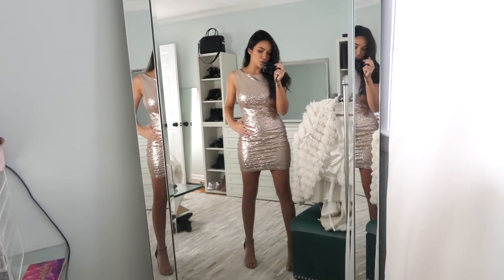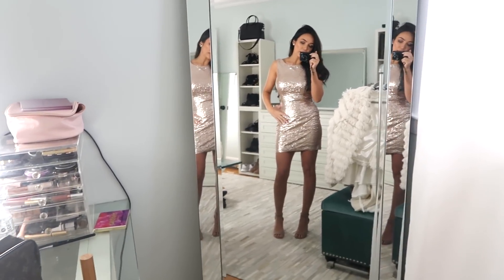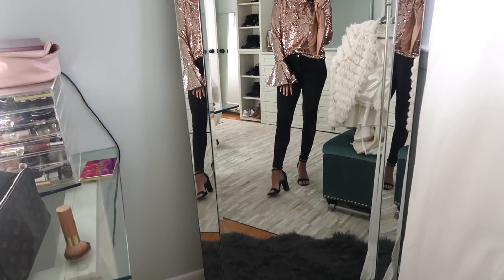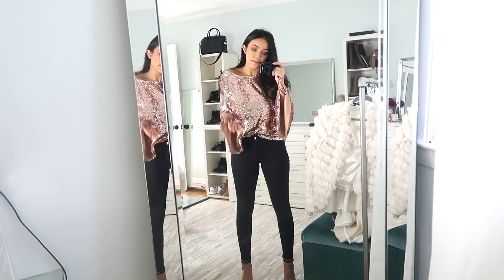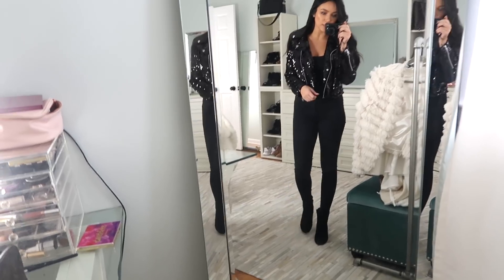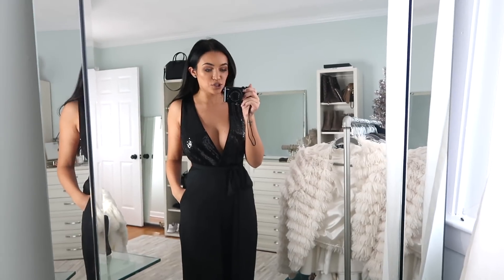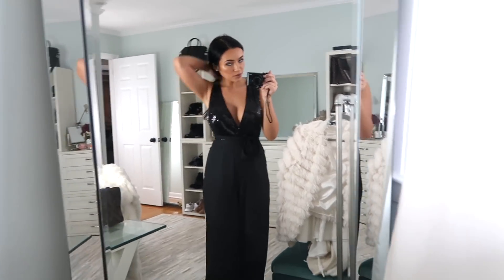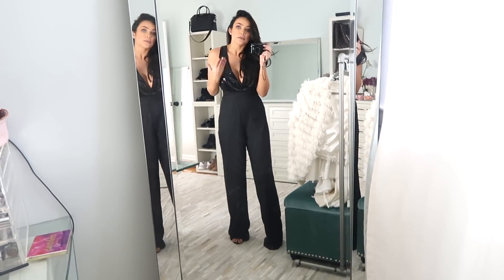NEW YEAR'S EVE OUTFIT IDEAS : WHAT TO WEAR | Stephanie Ledda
Here's some outfit inspo for New Year's Eve if you need any ideas for what to wear!